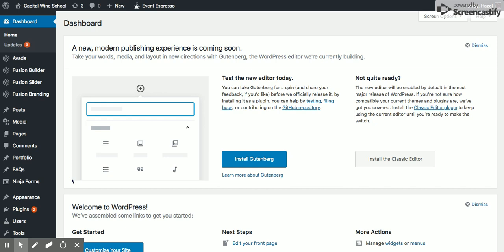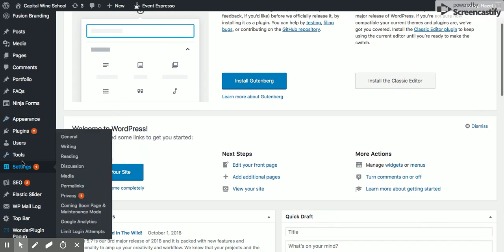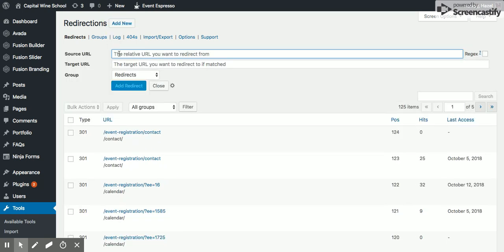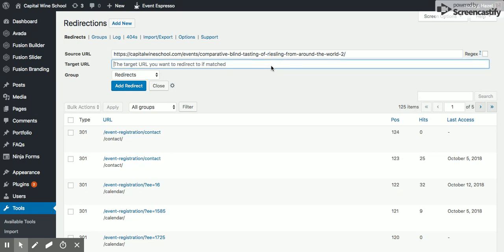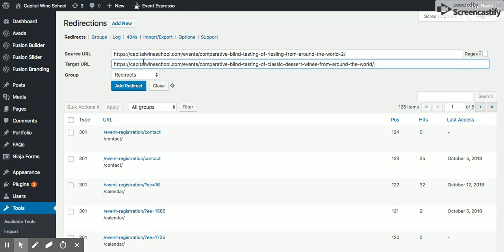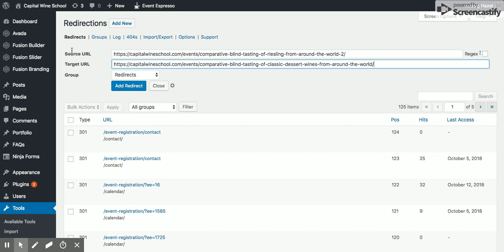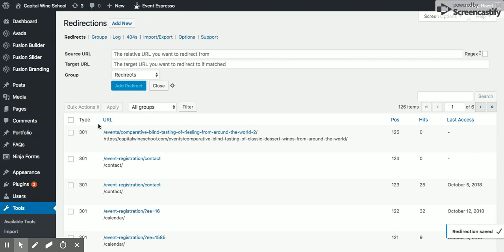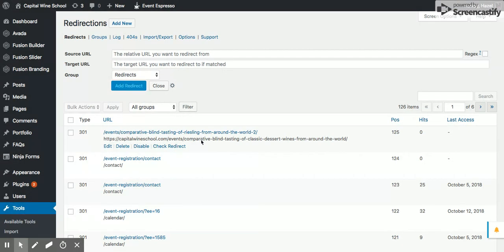Dashboard ‹ Capital Wine School — WordPress